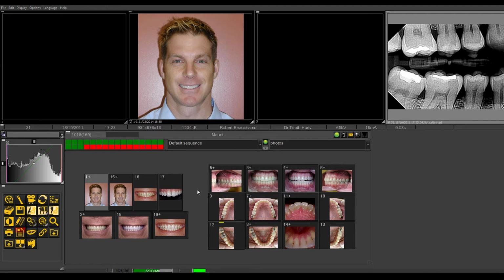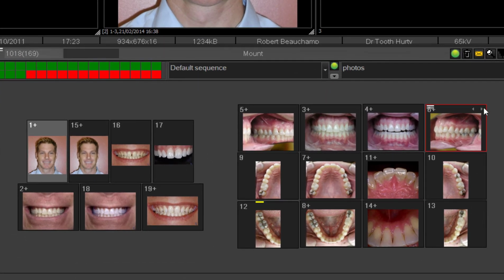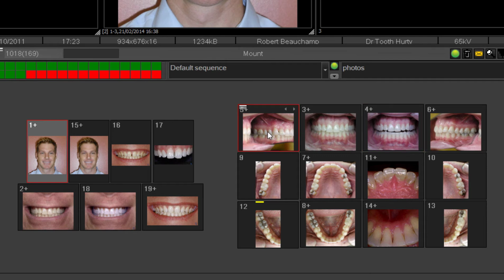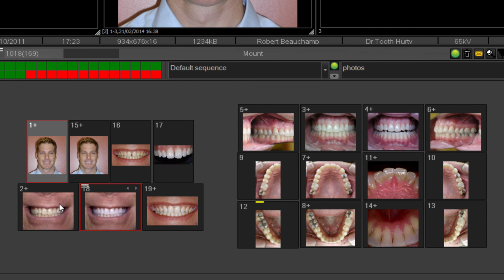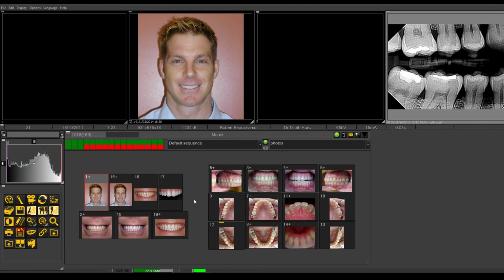Taking digital camera images in your practice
Recommendations on how implement a protocol to take digital camera images in your practice.